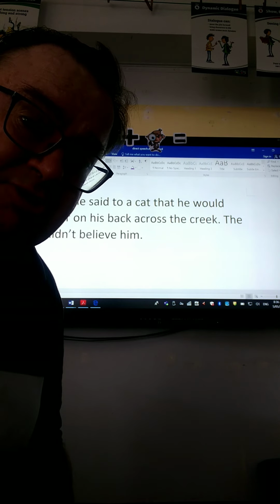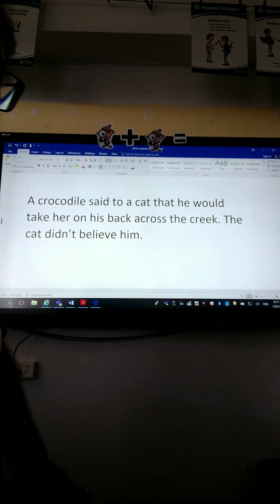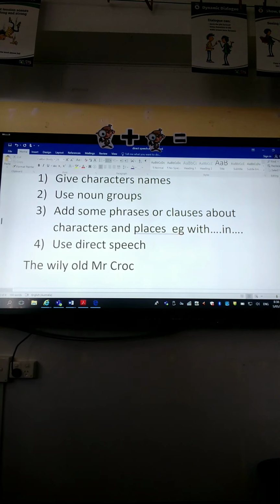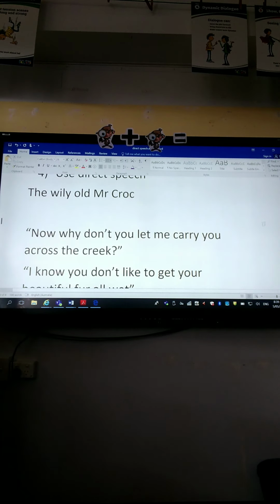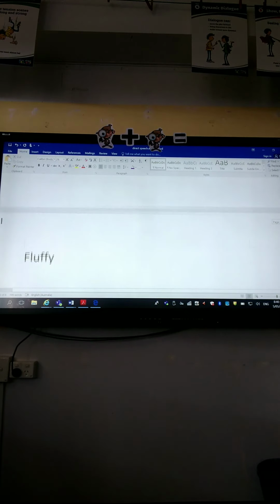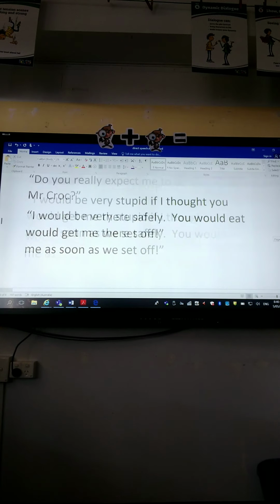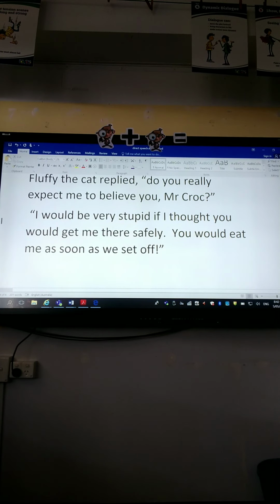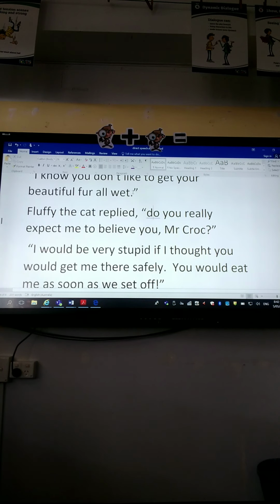English Week 3